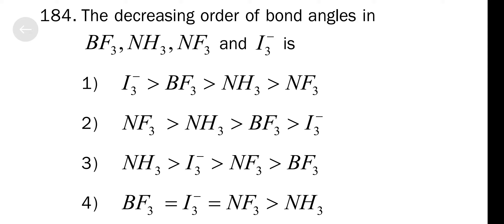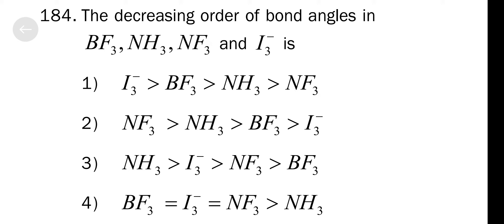the decreasing order of bond angles in BF3, NH3...